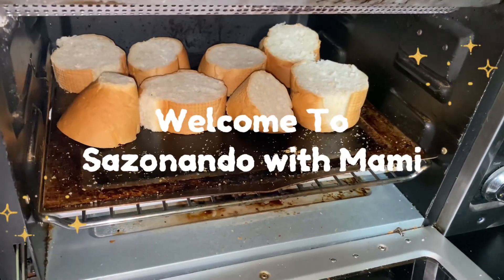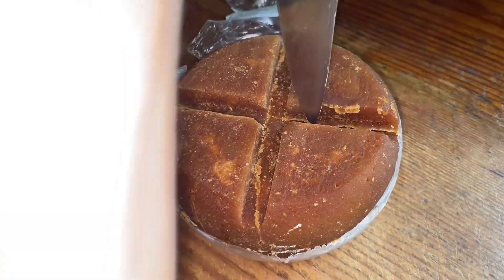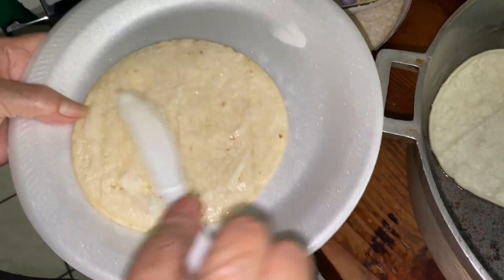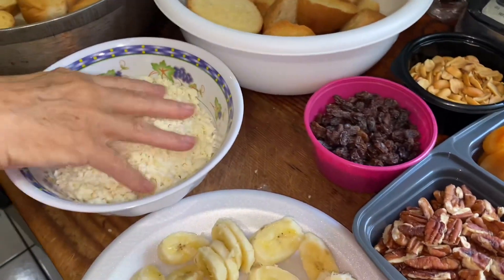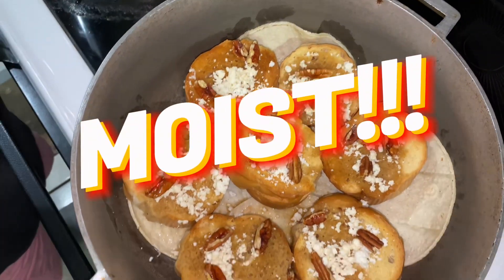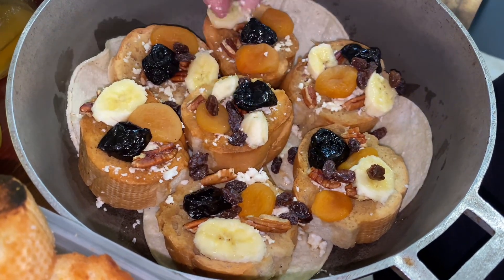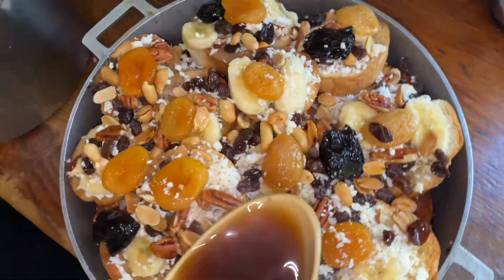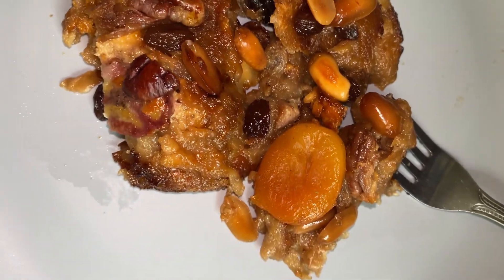CAPIROTADA HOW TO . . . (EASY)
In today’s video we will be making CAPIROTADA! 😉 It’s a traditional mexican dessert. They usually bake it during cuaresma which is lent. This will be out first time making it. Lets see what it turns out like 😬 I’m not a huge fan of raisins so im not looking forward to this personally but i am willing to taste it!!! Watch our video to see how we made it!!!